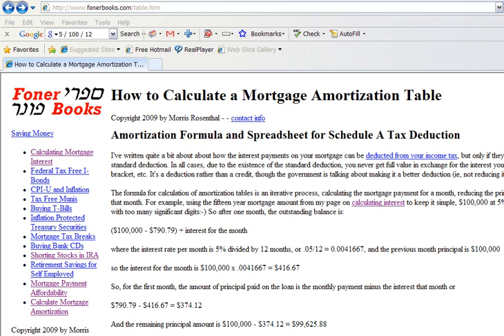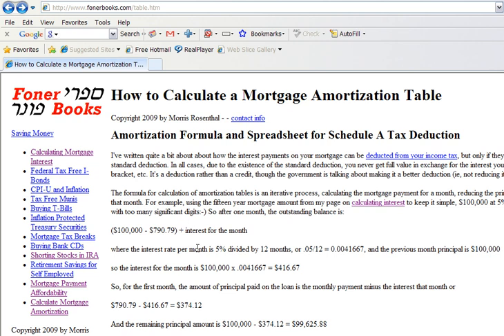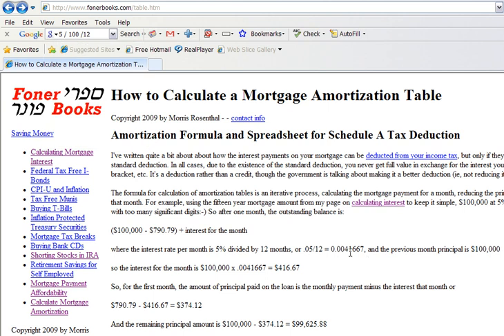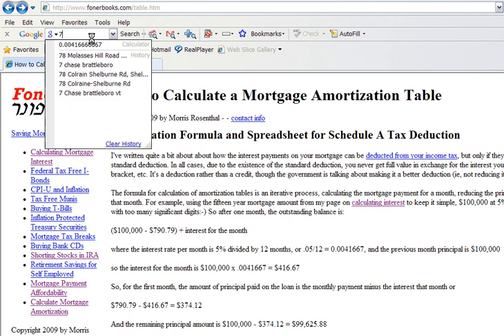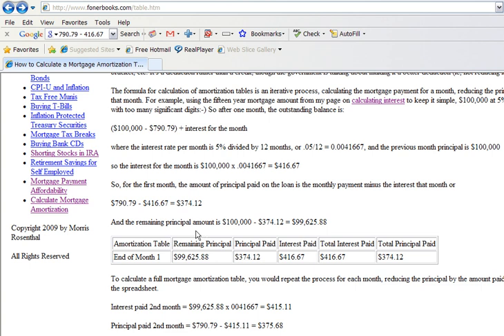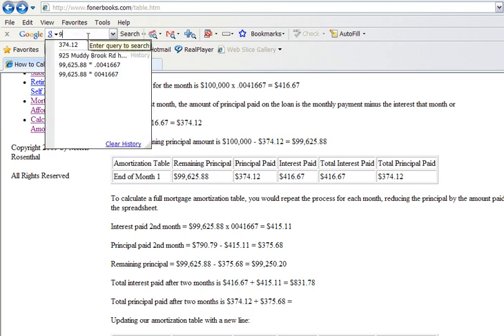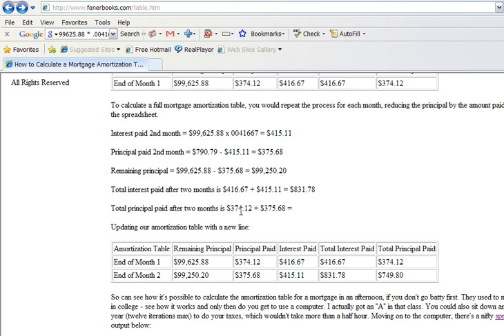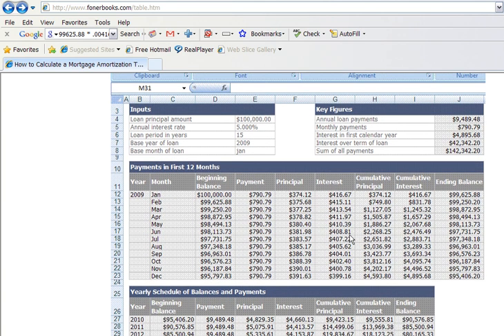Calculating Mortgage Amortization Tables By Hand (or spreadsheet:-)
It's important for people to understand the numbers in their lives. We explain how mortgage principal and interest payments form an amortization table